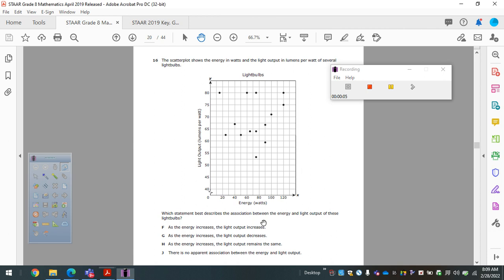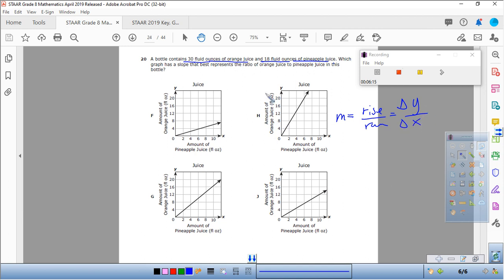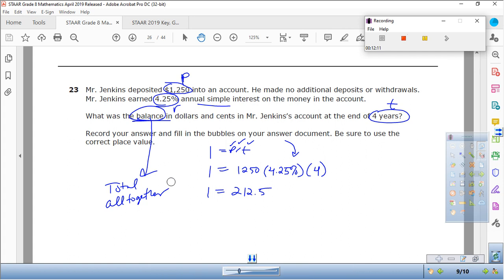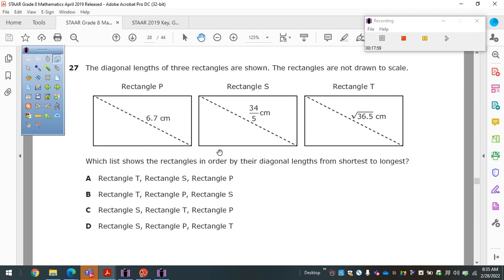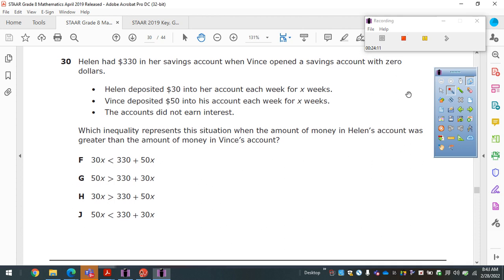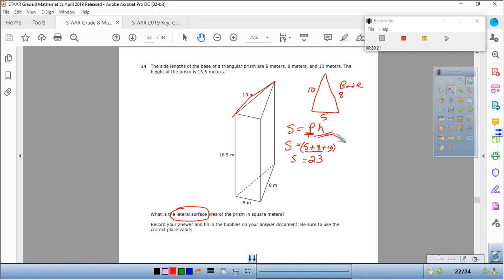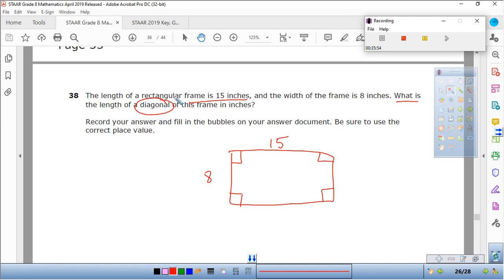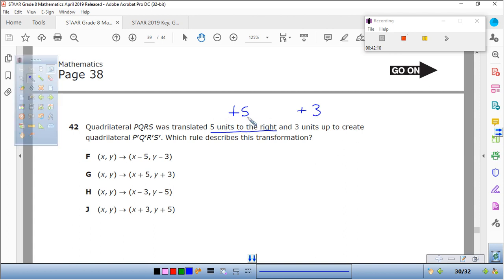2019 Staar Review 16 -42